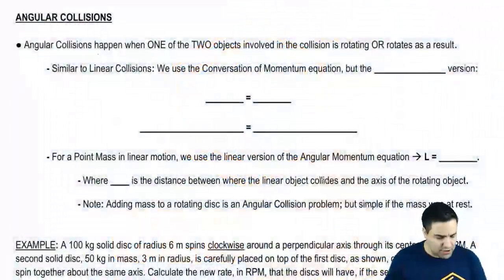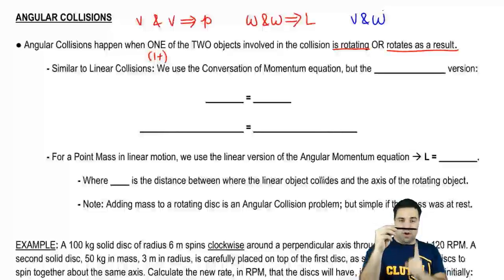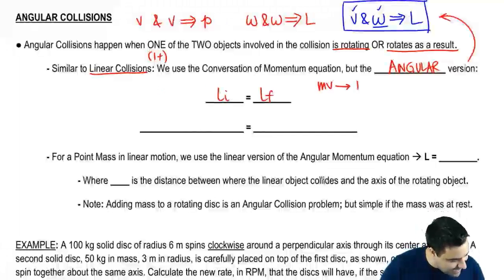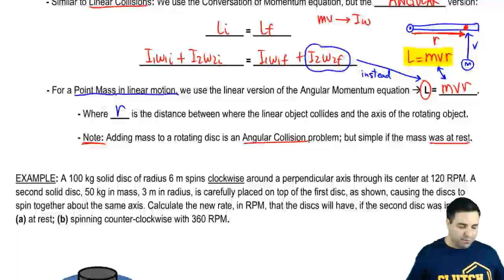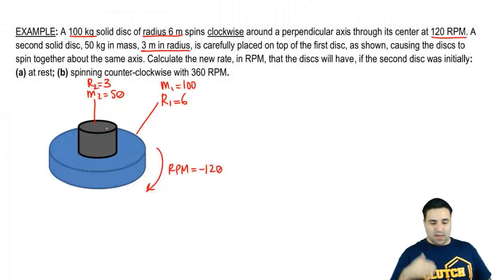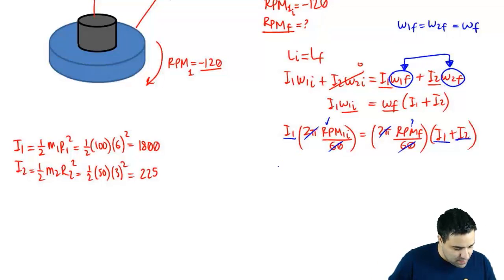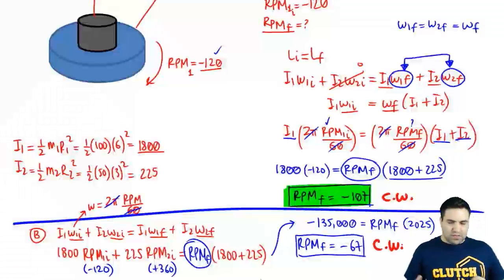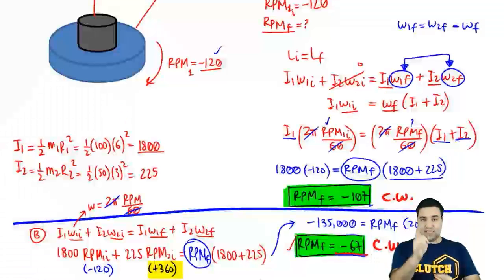Intro to Angular Collisions (Two discs)